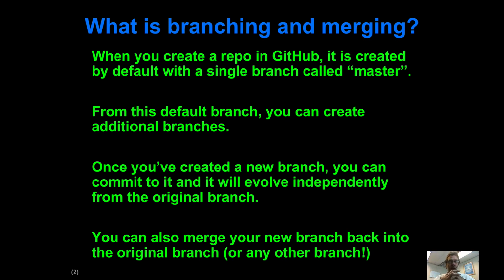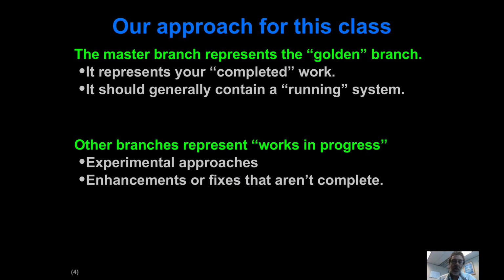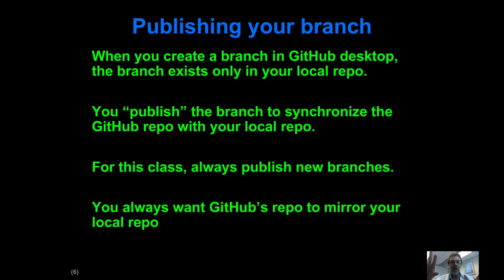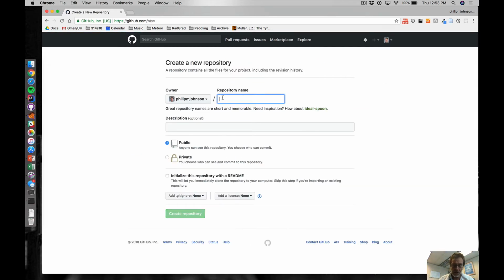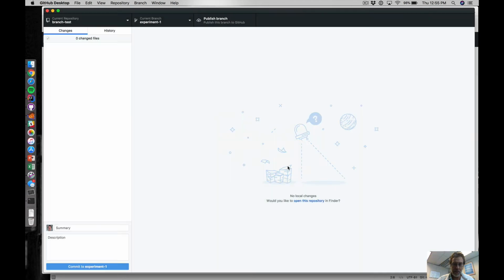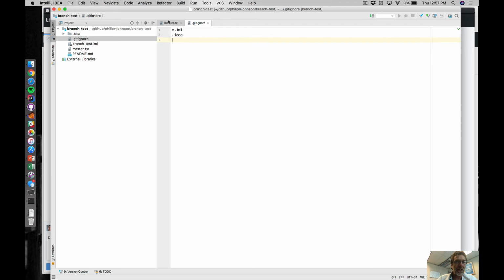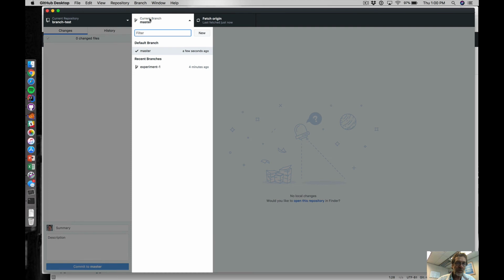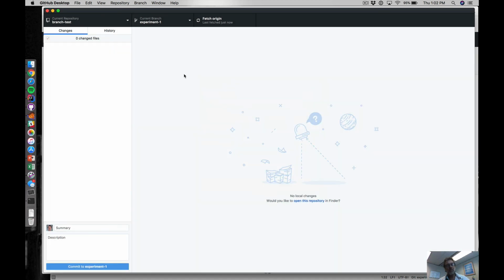Introduction to GitHub Desktop, Part 2 (Branching and Merging)